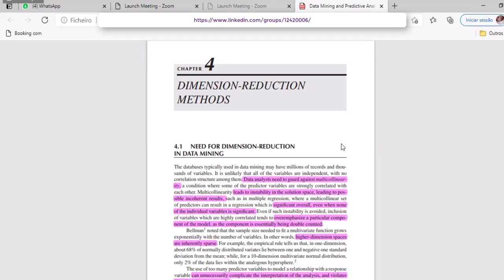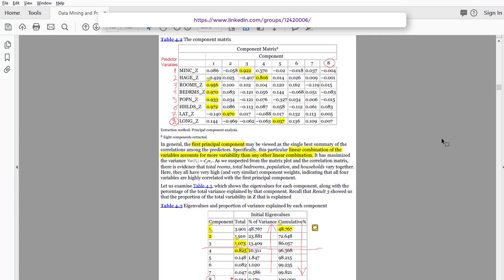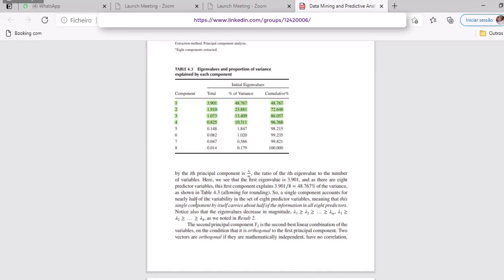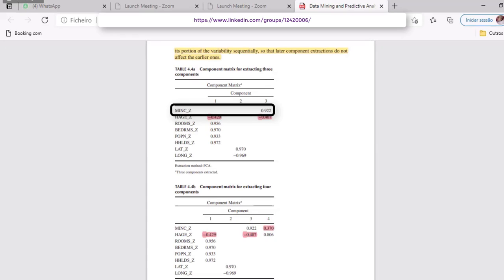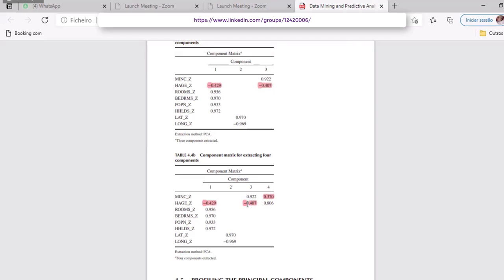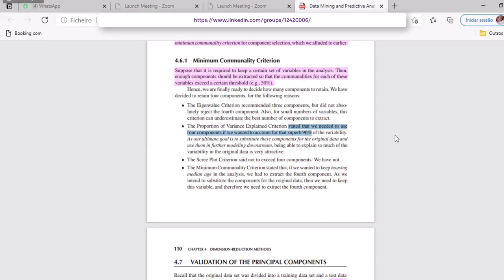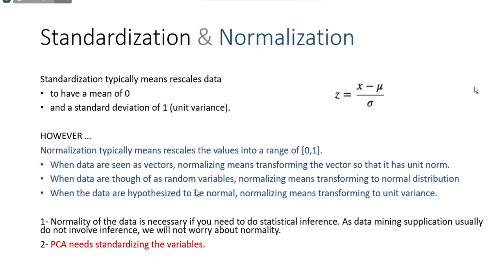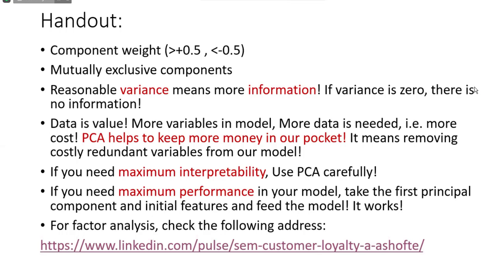Book1-Chapter4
Book 1: "Data Mining and Predictive Analytics" [Larose & Larose].
Chapter 4: Dimension-Reduction Methods
Book Club section.